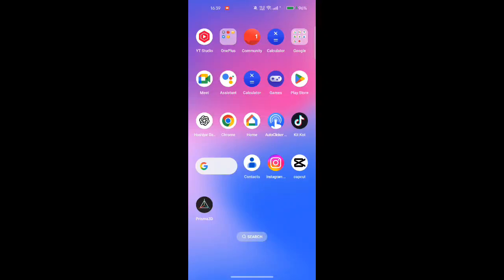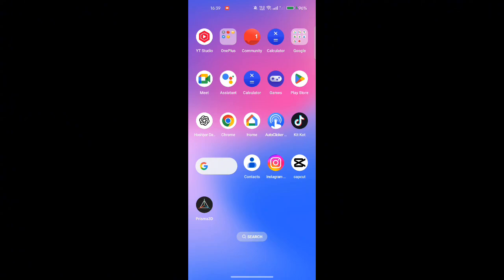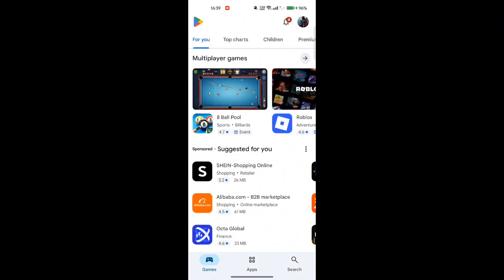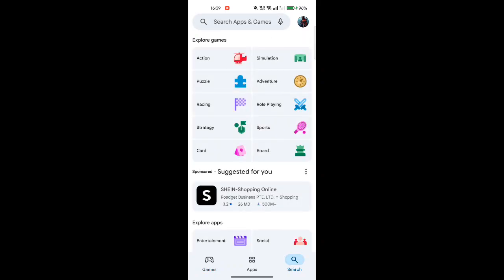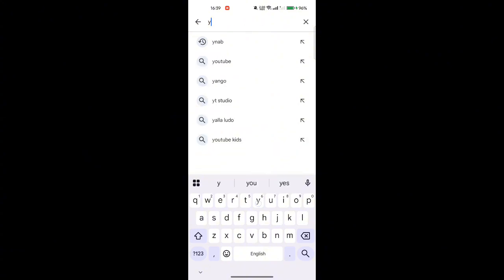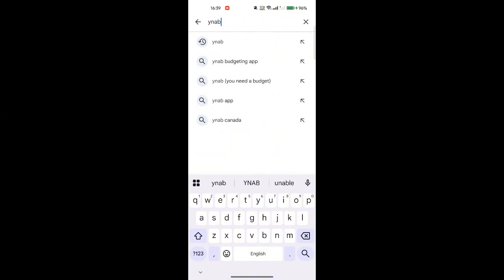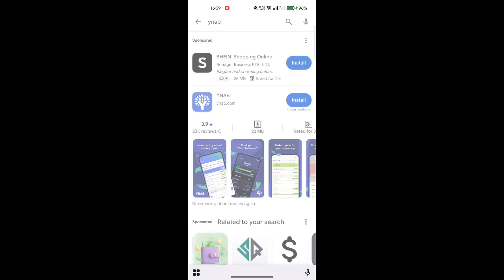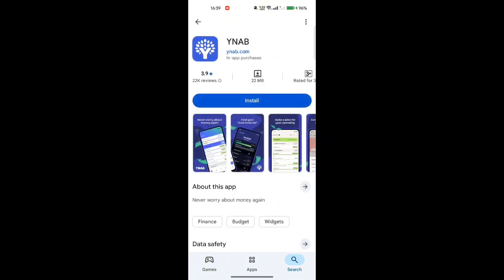How to Update YNAB App and Download the Latest Version | Easy Tutorial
In this video, I’ll show you how to update the YNAB (You Need A Budget) app and download its latest version on your mobile device. Keeping your YNAB app updated ensures smooth performance, new budgeting features, and security improvements. Whether you’re using Android or iPhone, this step-by-step tutorial will guide you through the update process quickly. You’ll also learn how to fix common update errors and ensure your budgeting data stays safe. Watch this video till the end to keep your YNAB app working efficiently in 2025.